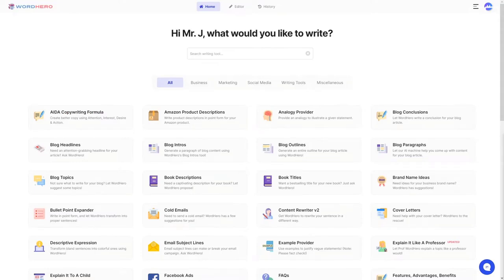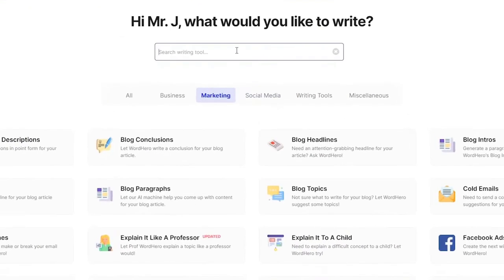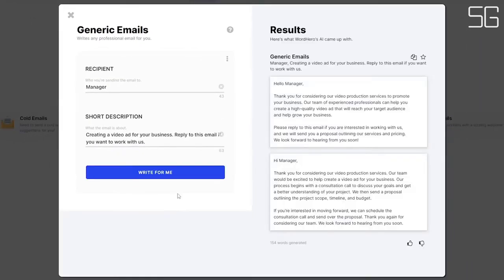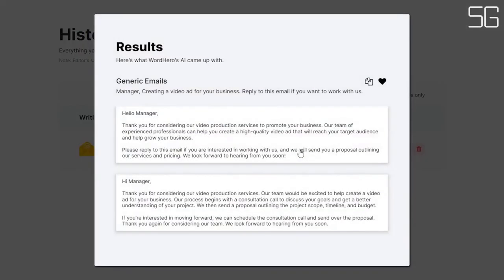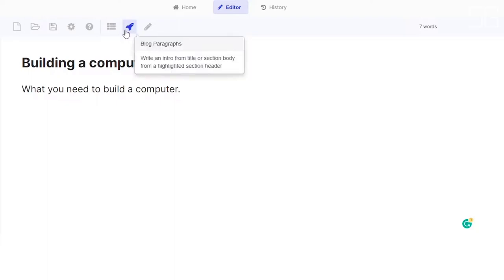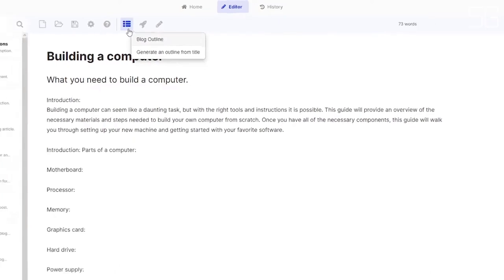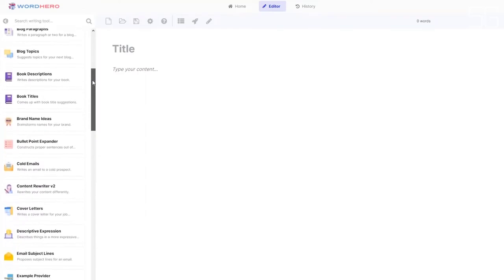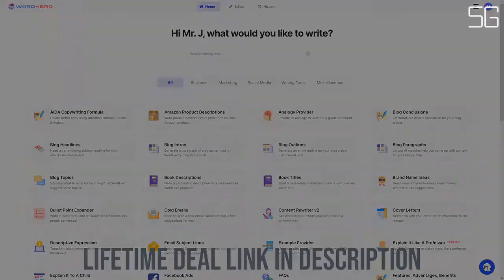WordHero AppSumo Lifetime Deal Review - WordHero AI Writer & Assistant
Create original human-like content in one click with WordHero!

If you're an entrepreneur, marketer, or writer, you know how time-consuming and expensive content writing can be. What if there was an AI writing assistant that could do the heavy lifting for you?

✔ Visit the "AppSumo Lifetime Deal" deal page.
✔ Wait till the discount pop-up appears.
✔ Enter your email and click "Unlock My 10%"
✔ This discount is valid for new users only.

Introducing WordHero - an AI writing tool that helps you write high-quality blog posts, social media headlines, emails, ads, sales copy, product/SEO descriptions, marketing ideas, and even poetry and lyrics - with just a single Click!

WordHero offers a complete set of 50+ writing tools - with new ones being added all the time!

WordHero is the must-have AI writing software in your toolkit!

Try WordHero today and get started today — it might be the best lifetime deal you've ever bought, or the most heartbreaking deal you've ever missed.

Alternatives: Jarvis, Rytr, WriteSonic

Access all 50+ writing tools, discover topic ideas and write engaging blog content, write sales and marketing emails that sell, generate catchy headlines for social media, write memorable product titles and descriptions, brainstorm viral marketing and startup ideas, generate AI content in 100+ languages​.